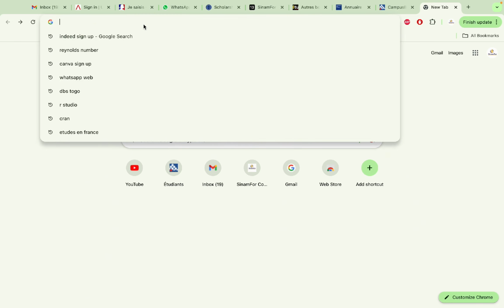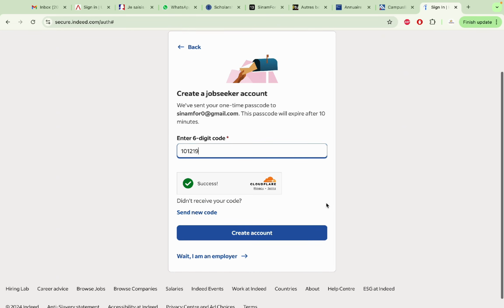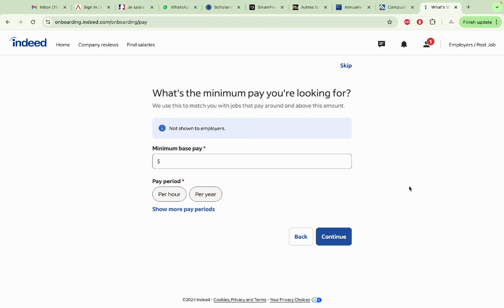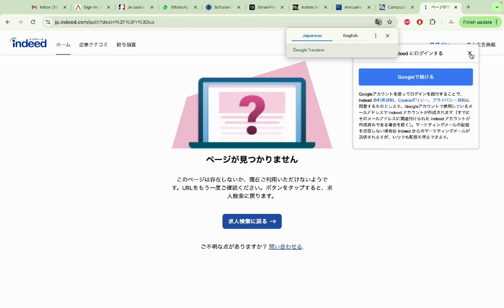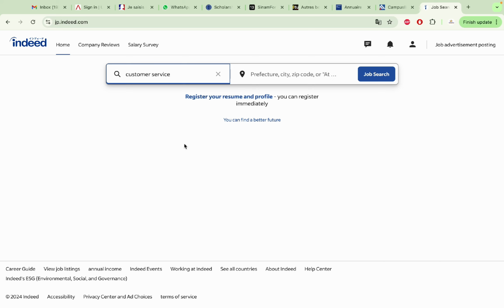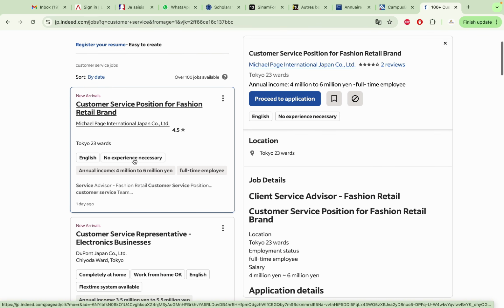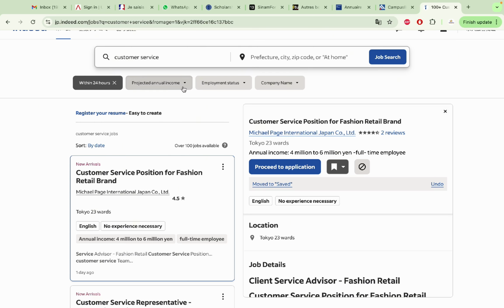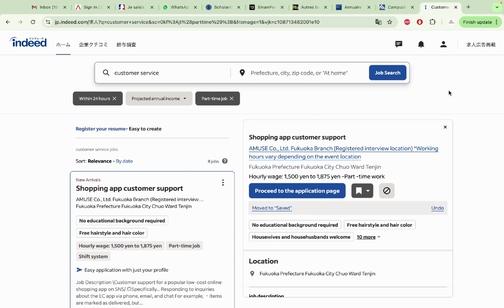How to access and apply to many international remote or onsite jobs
Looking for your next job opportunity ? In this video, I'll show you step-by-step howto to effectively use indeed to find the best job listings and increase your chances of landing interviews. Whether you’re job hunting or just exploring career options, this guide will help you navigate the platform like a pro. Start unlocking more job opportunities today!

The link to sign up is shown in comments